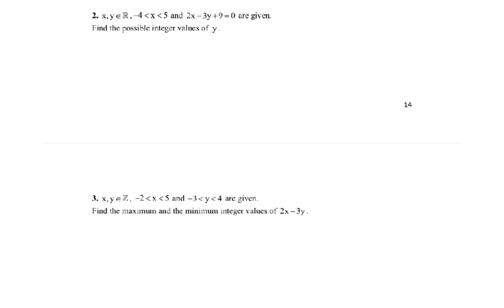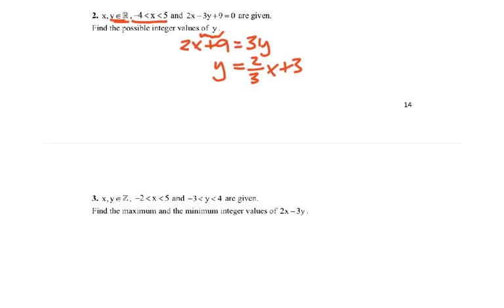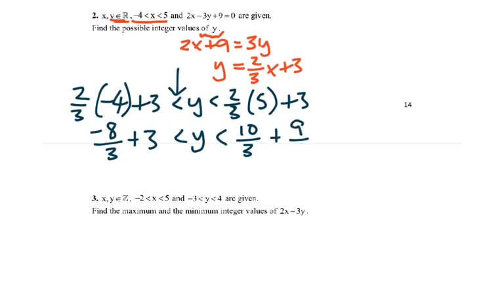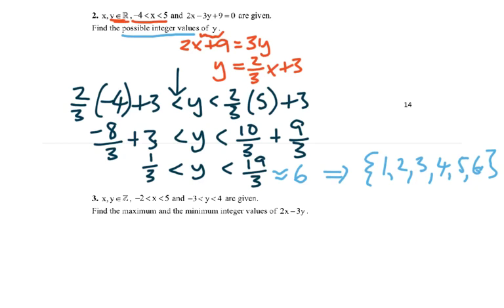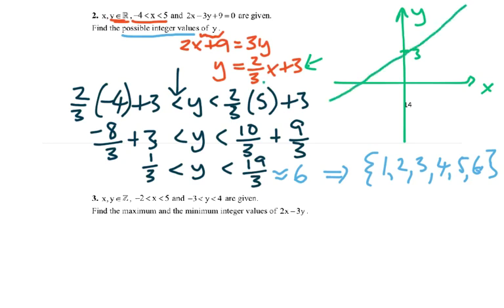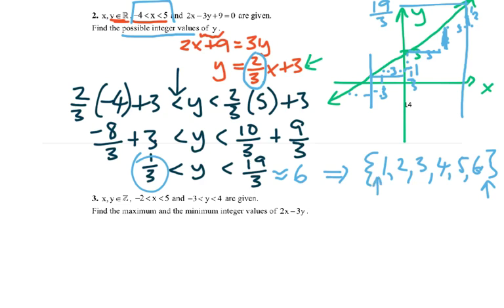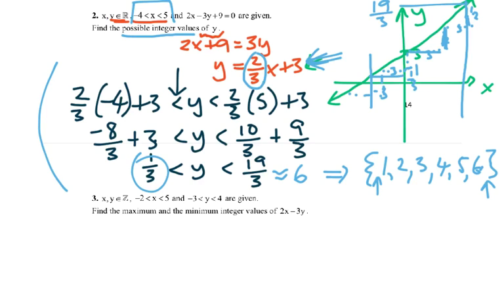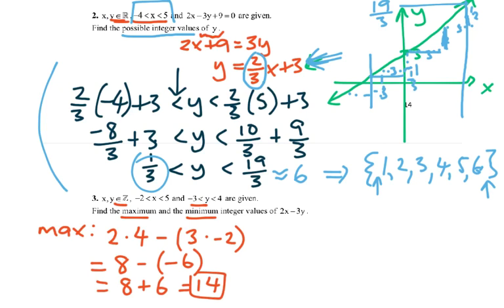Equations & inequalities: HW2 Q2&3